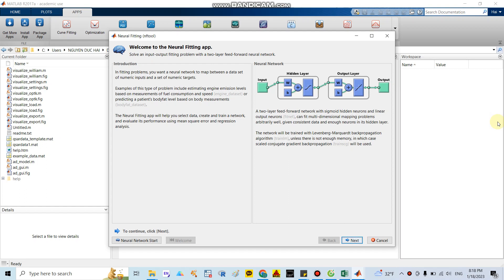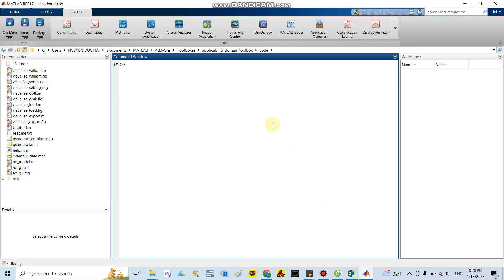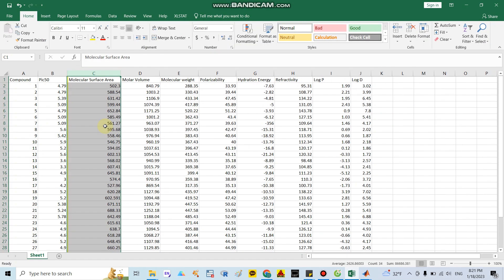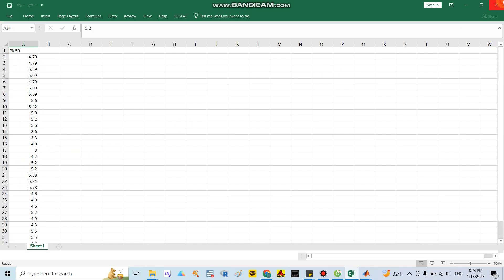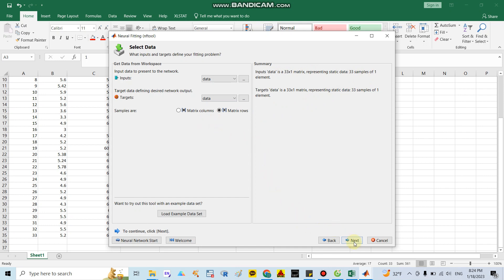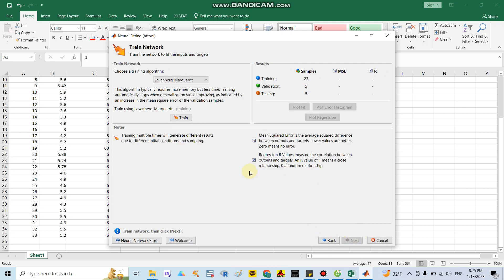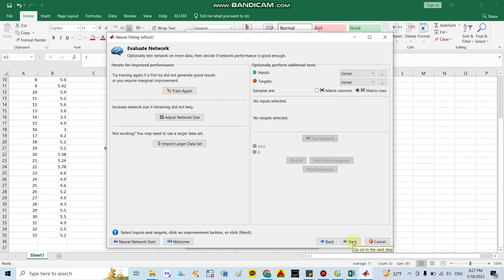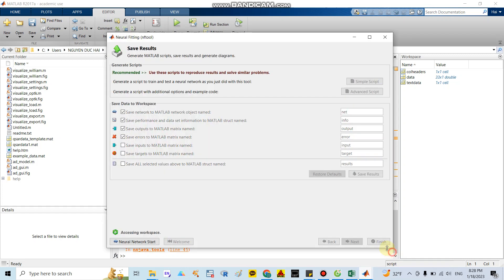Artificial neural network (ANN) in Matlab QSAR study (part 1)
In this video, I will show you how to use artificial neural networks to calculate IC50 or EC50 by using MatlabV2015a software.
Artificial neural networks are used to augment the probability of characterization of the compound and to generate a predictive model linking all quantitative molecular descriptors.